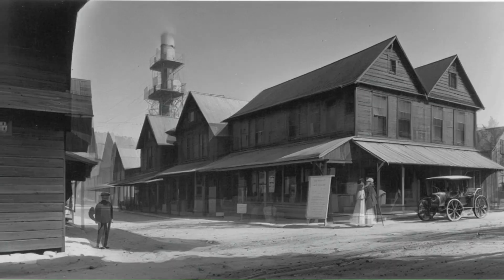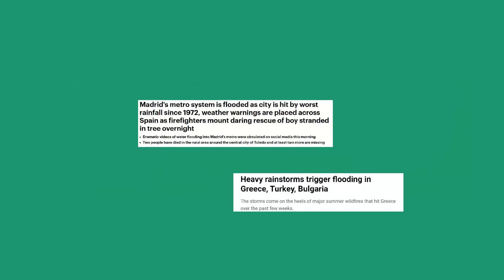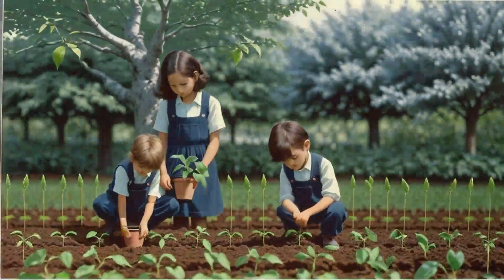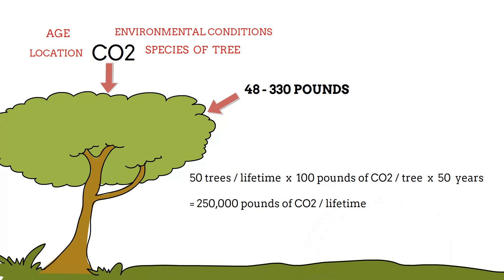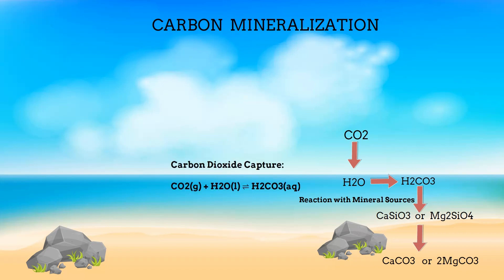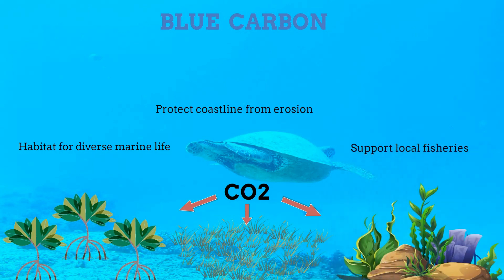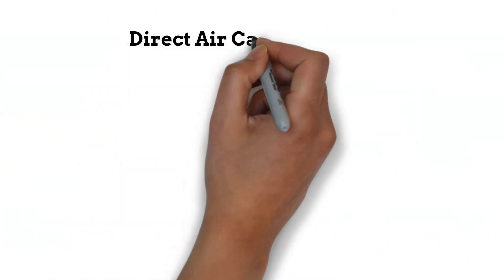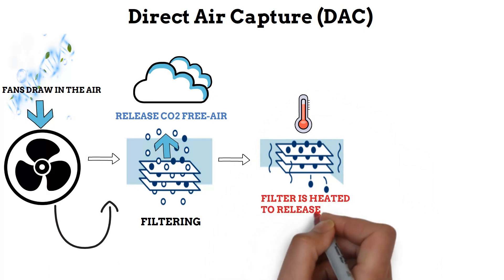Carbon Sequestration : A Guide to Climate Solutions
Welcome to our comprehensive guide on carbon sequestration techniques and their vital role in combating climate change. In this video, we dive deep into the world of carbon capture and storage, reforestation, soil carbon sequestration, ocean-based solutions, and carbon mineralization.

Timestamps:

0:00 - Introduction
1:06 - Reforestation and Afforestation
2:14 - Carbon Mineralization
3:06 - Blue Carbon
3:42 - Carbon Capture and Storage (CCS)
4:22 - Direct Air Capture (DAC)
5:11 - The Impact of Carbon Sequestration

Discover how each technique works, the statistics behind their effectiveness, and how they contribute to a more sustainable future. Whether you're an environmental enthusiast or simply curious about climate solutions, this video provides valuable insights.